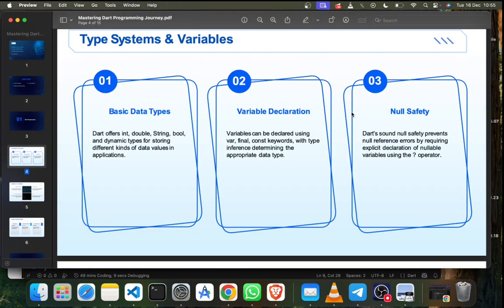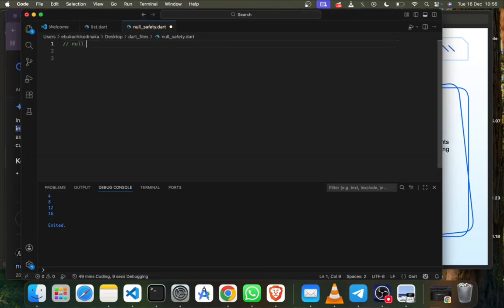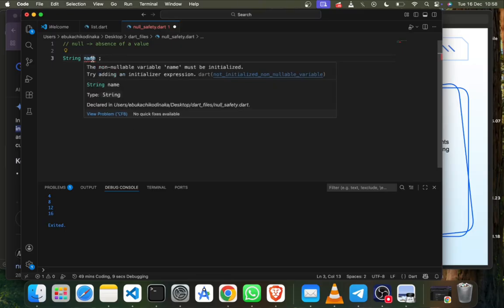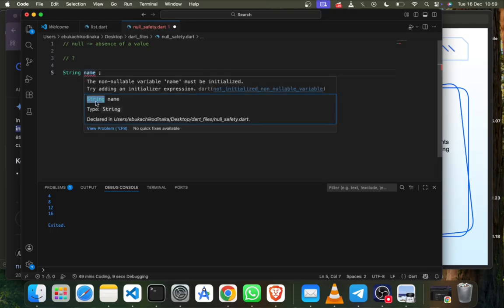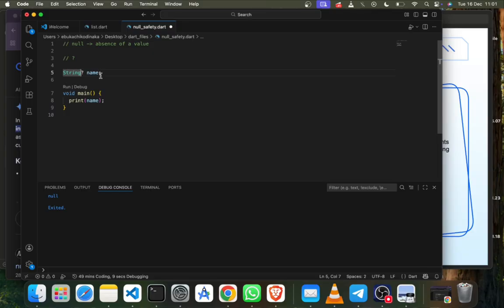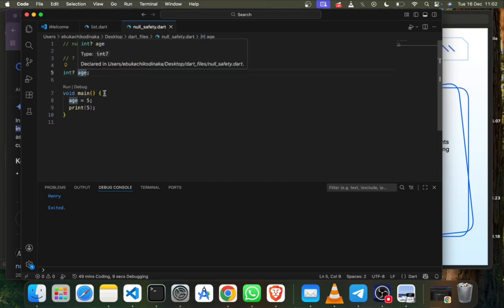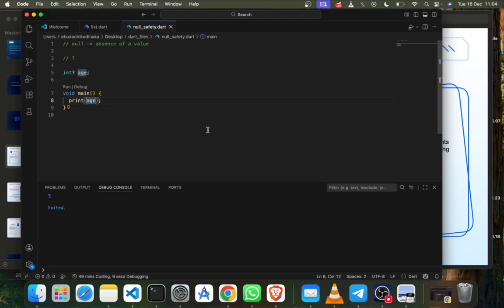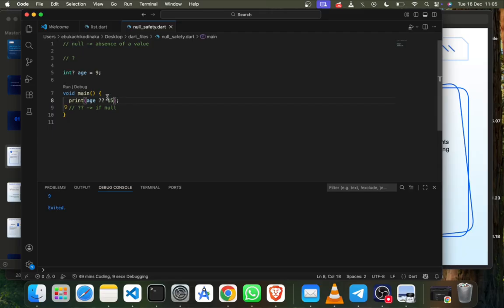Module 1 Part 10 - Dart null type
Master Dart’s null type — learn how to tame “nothing,” avoid unexpected crashes, and write safer, smarter code.